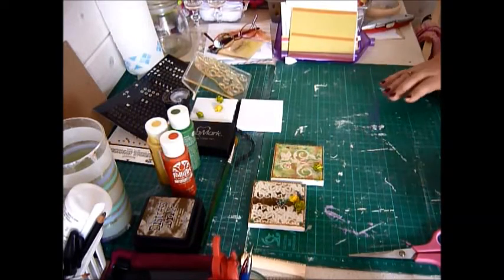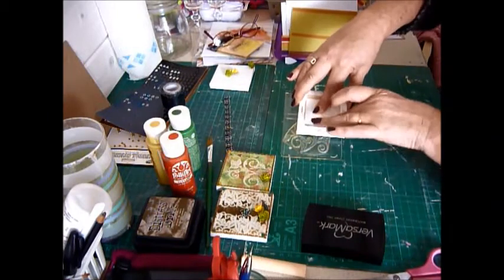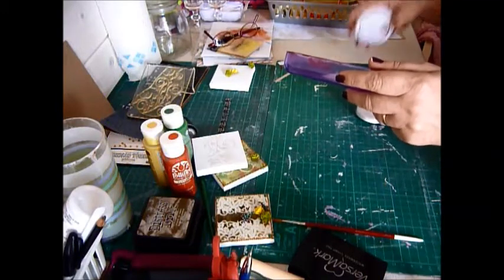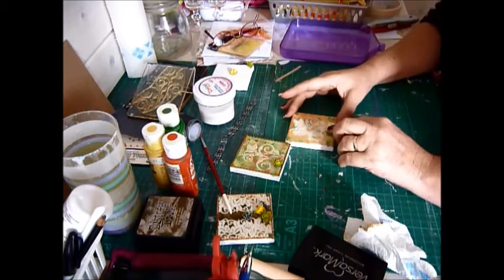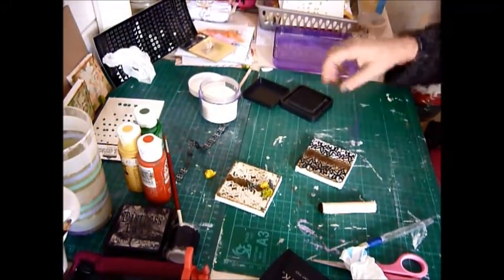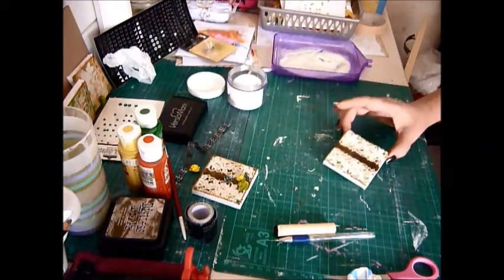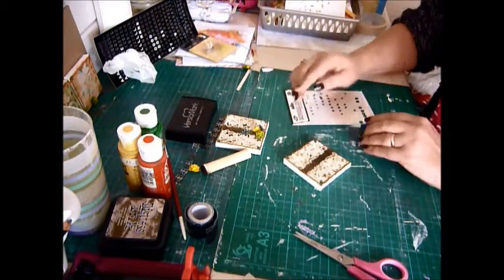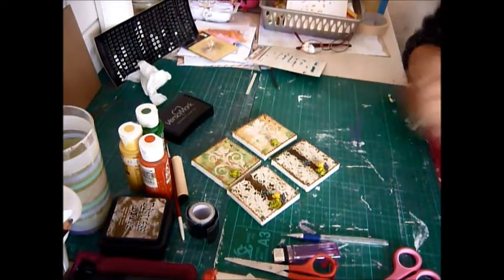Canvas tiles DT for Angela Holt Design's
I have made 4 small canvases for the Fall event we are having over on Facebook
Sorry for the split in film,

all links below are for AHD shop,face book and Ning site. My blog and shop.The link for the fall event is also there so please pop over and join in the fun.